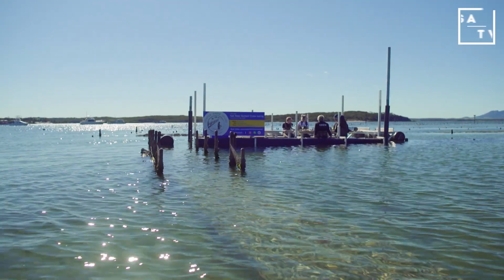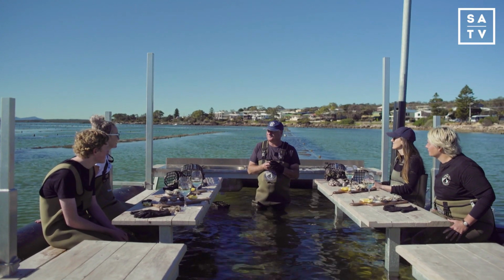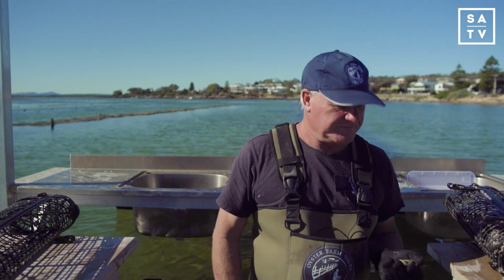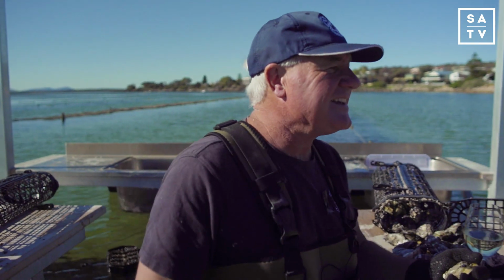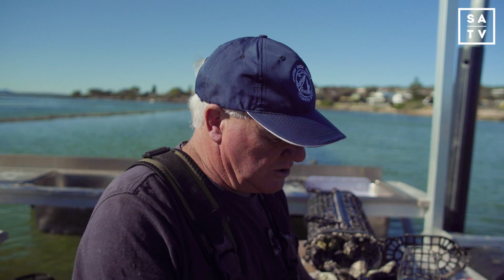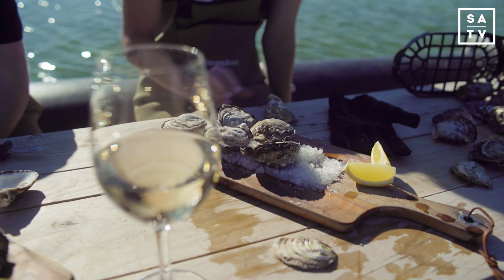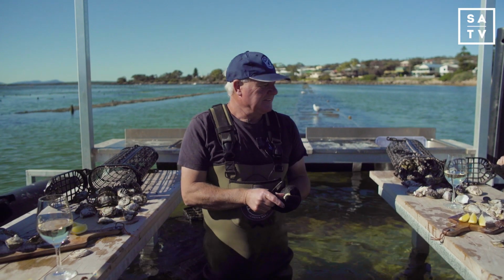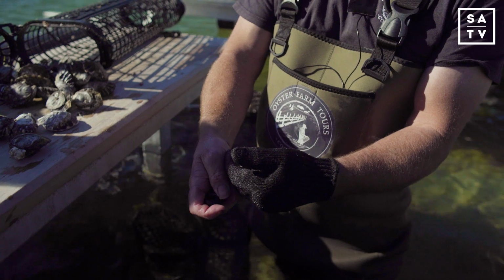Oyster Shucking with Coffin Bay Oyster Farm Tours | SATV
Today on SATV, learn how oysters are grown and shucked during this private oyster farm tour, filmed in the turquoise waters of Eyre Peninsula.